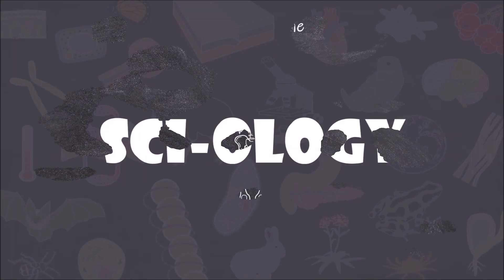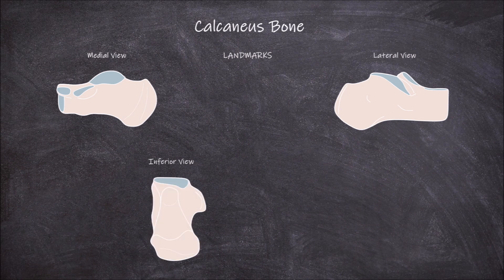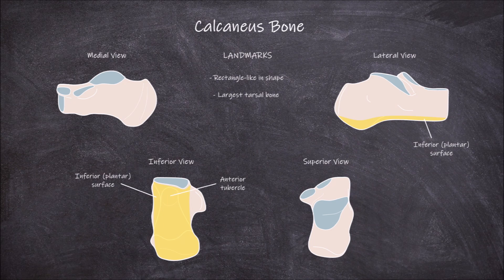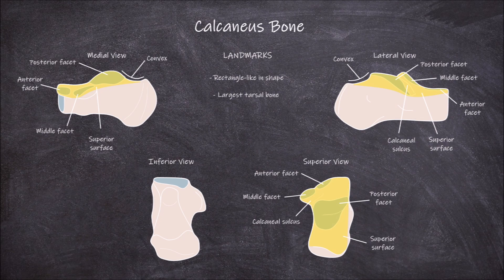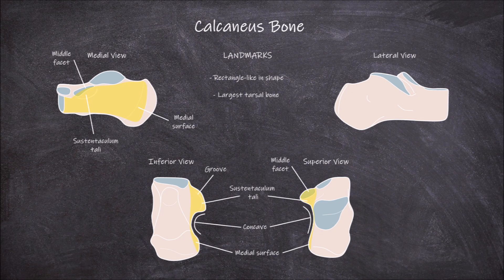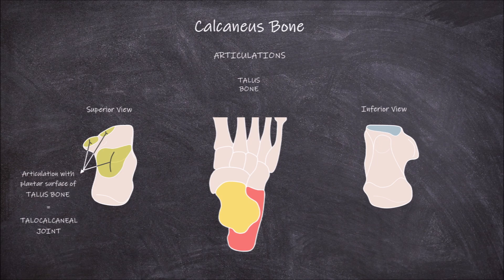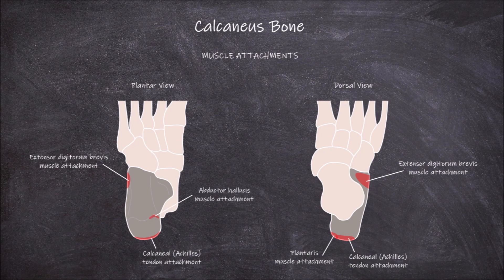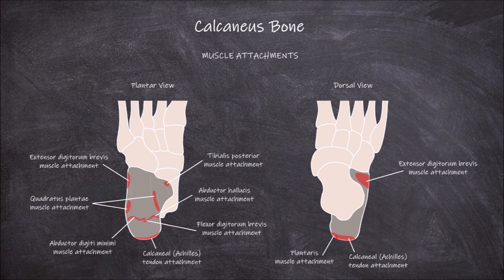Calcaneus Bone Structure | Anatomy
In this video, we go over the location, landmarks, articulations, and muscle attachments of the calcaneus bone.